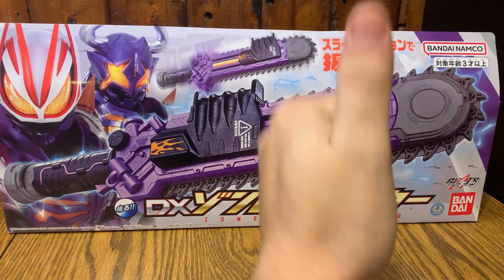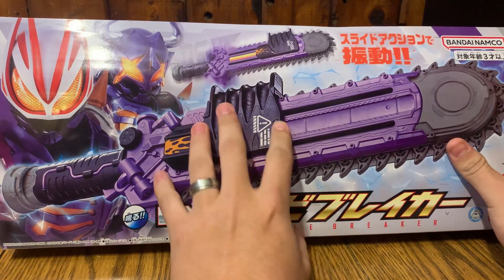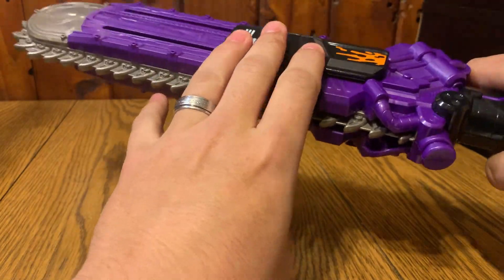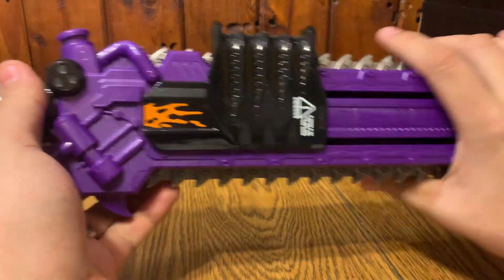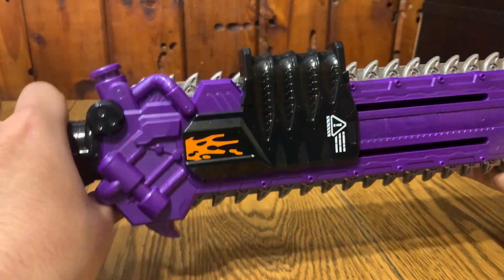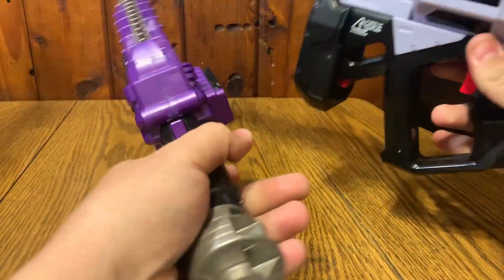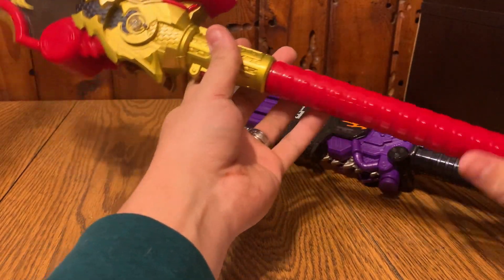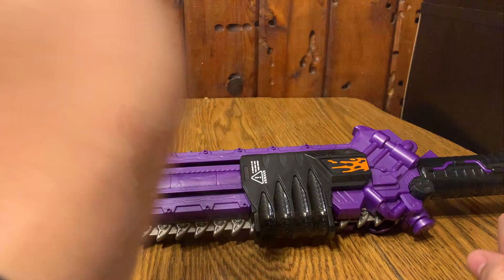Kamen Rider Geats Zombie Breaker Review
It's a chainsaw sword how awesome is that?